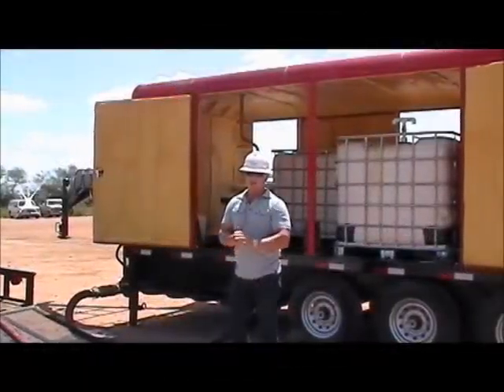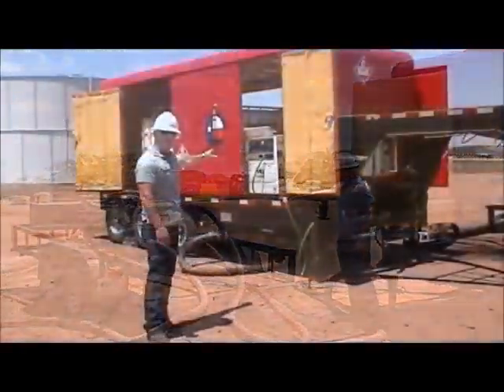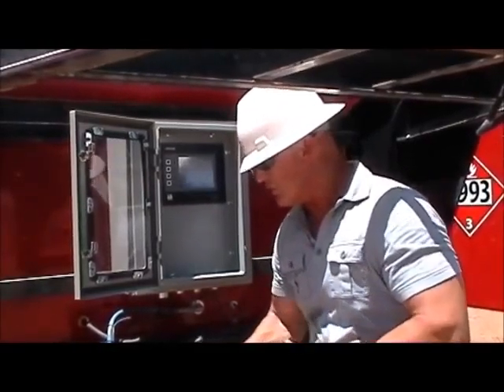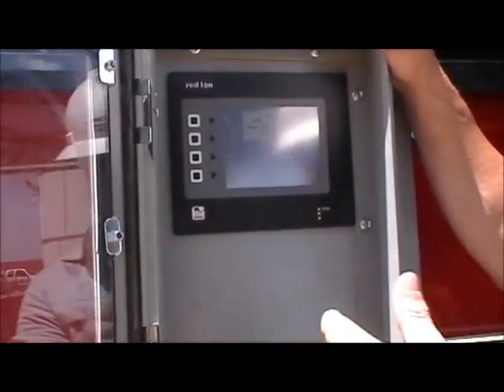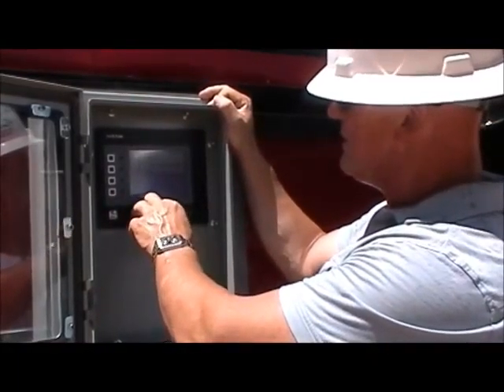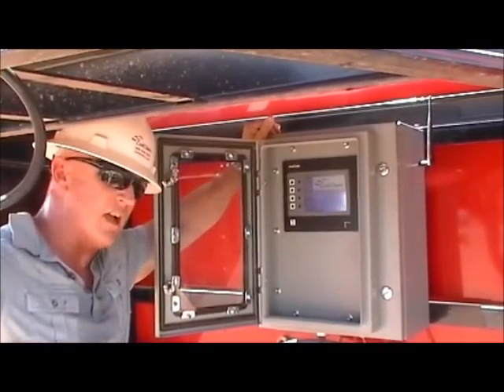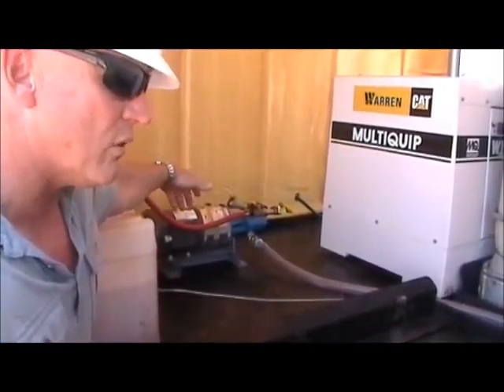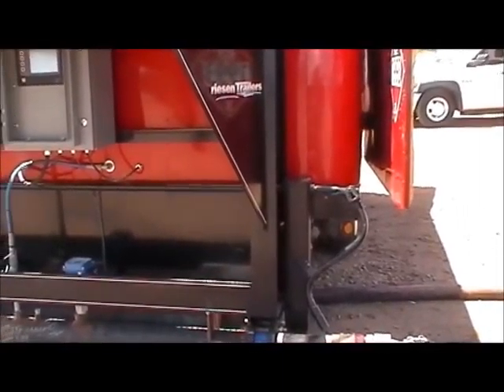CoilChemLLC 4th Generation Unit YouTube